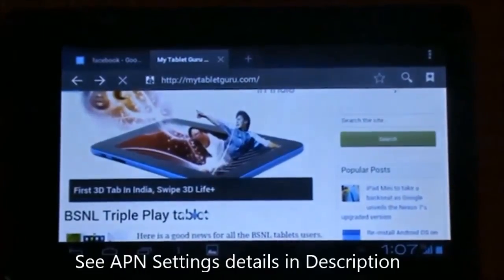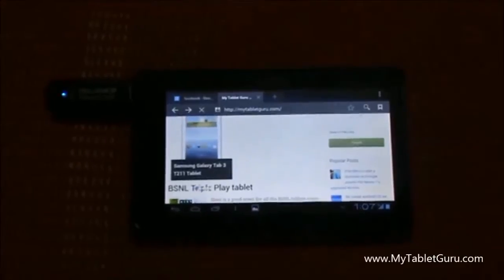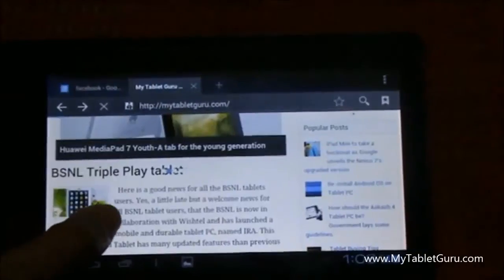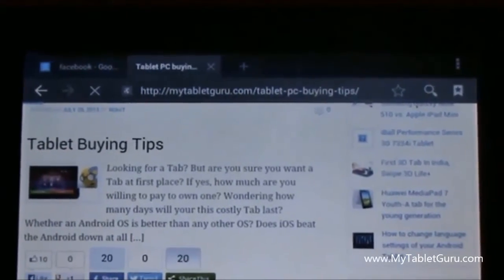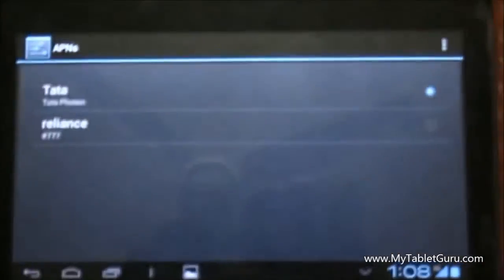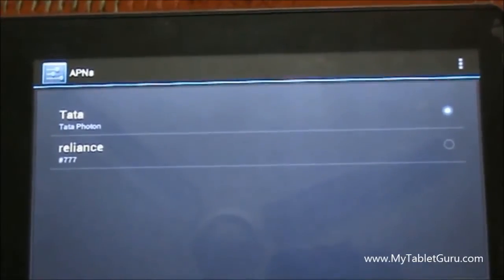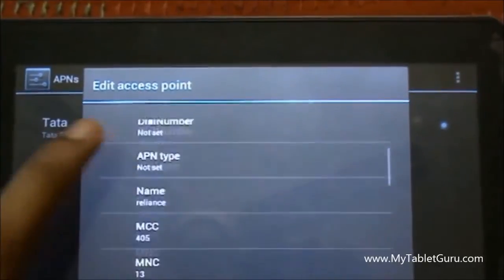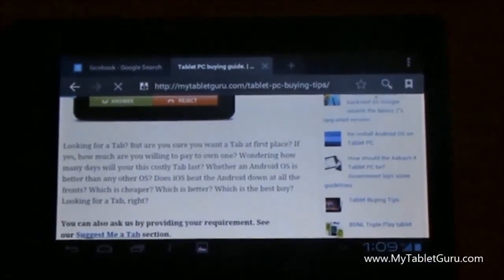Steps to connect Reliance Netconnect dongle to an Android Tablet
In this video you will a strange thing happening with the tablet's functioning and its internet settings.
To learn the correct settings for various other APNs in order to connect your Tab to internet follow the below:-
( Reliance Netconnect )
Name: Reliance
APN :  # 777
User : net
Password: net
Dial Number: #777